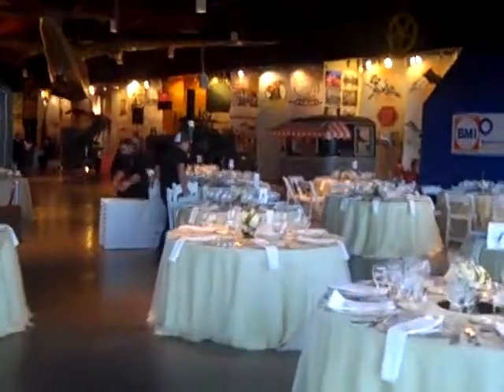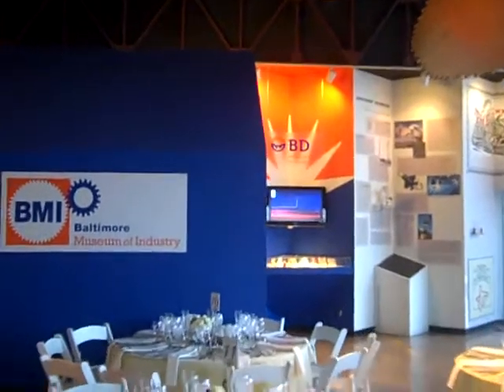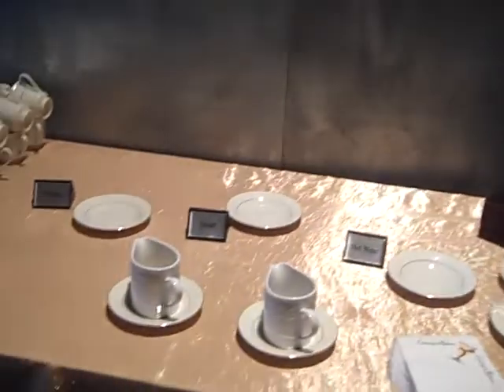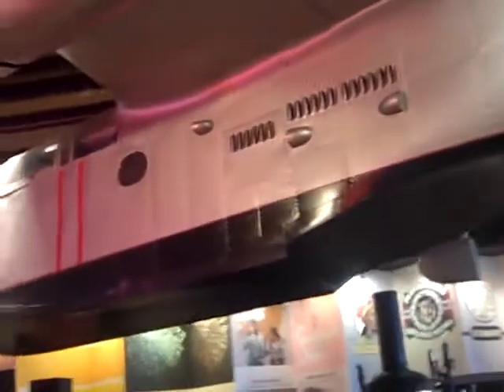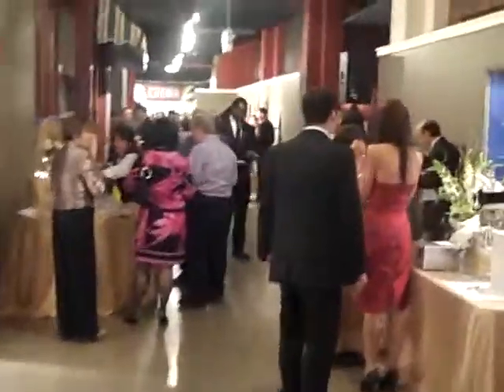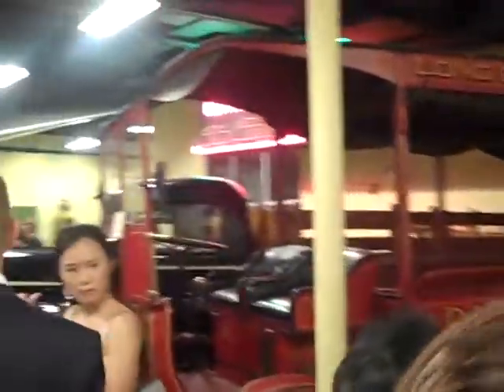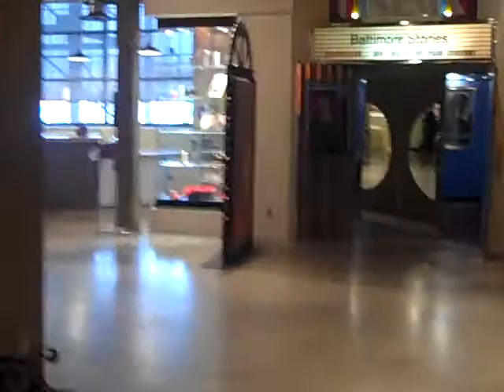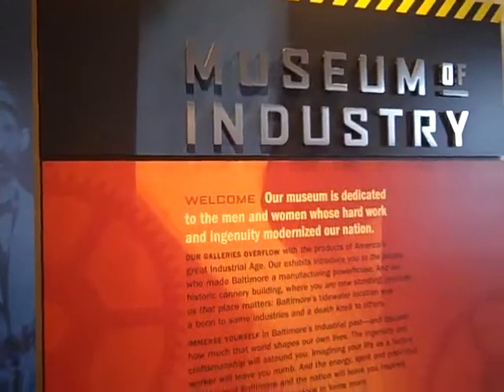Beautiful Thai Wedding - Catering by Uptown